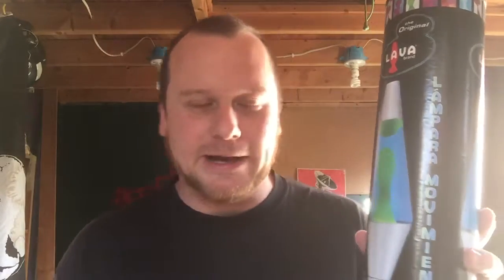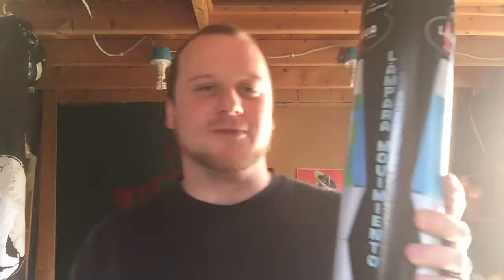Another crap review made with lava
A crappy lava lamp review to waste your time